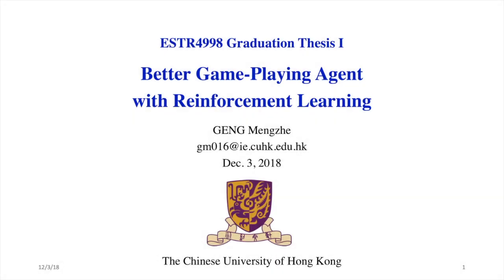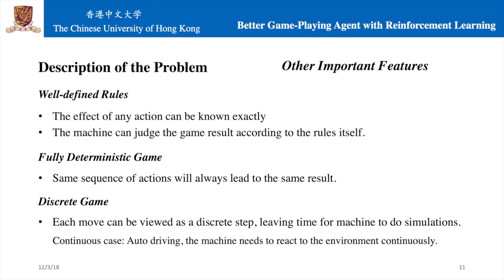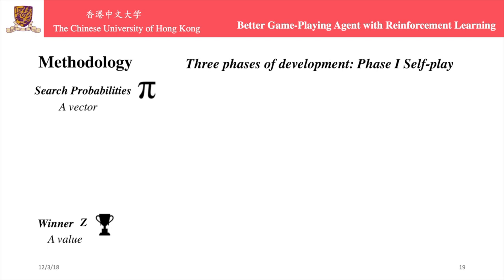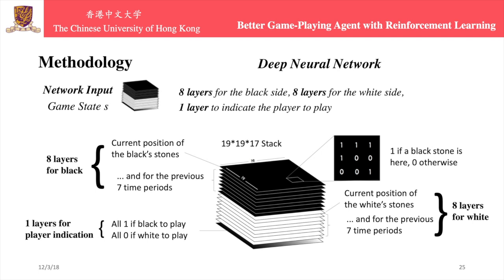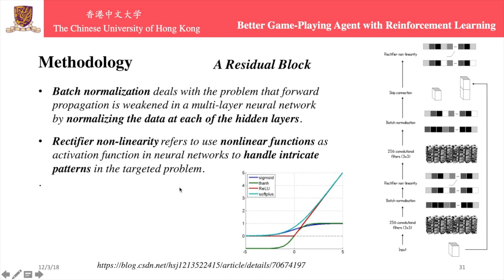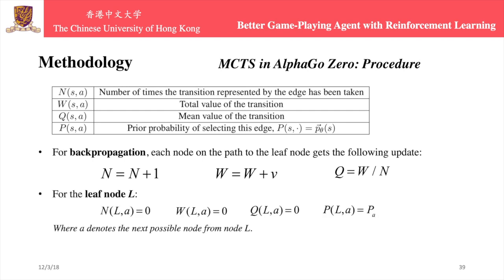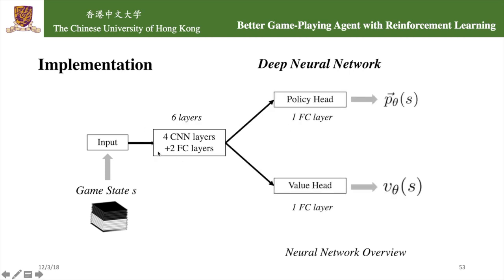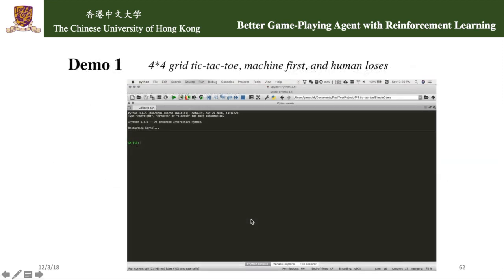ESTR4998 Better Game-Playing Agent with Reinforcement Learning: Based on AlphaGo Zero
Principles of AlphaGo Zero explained in detail